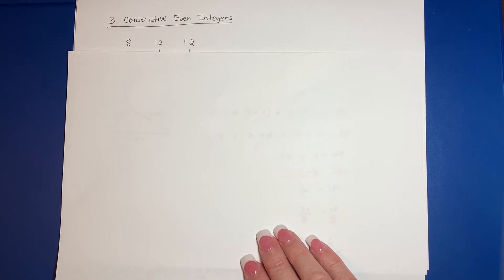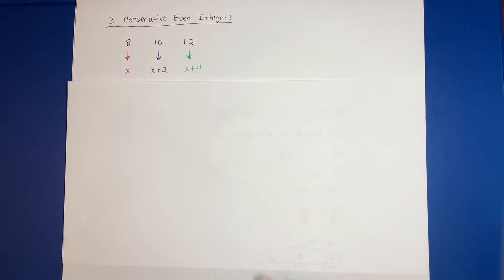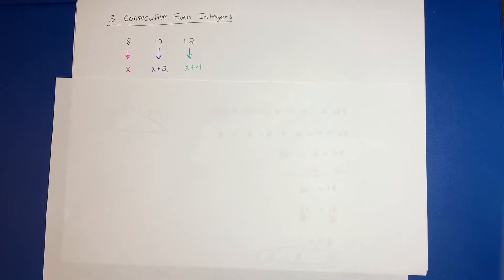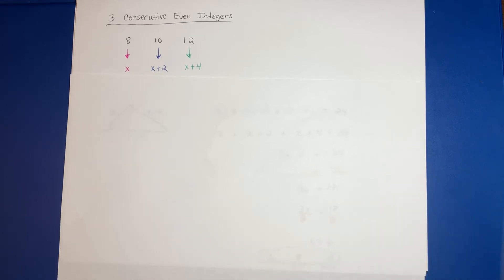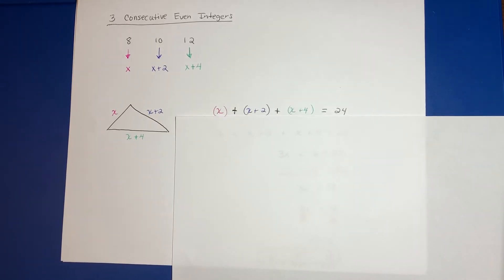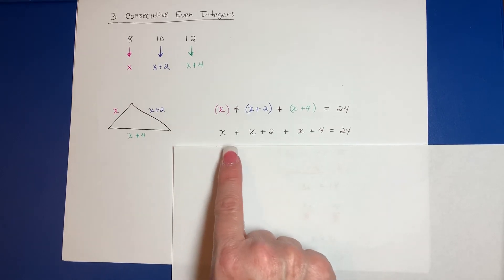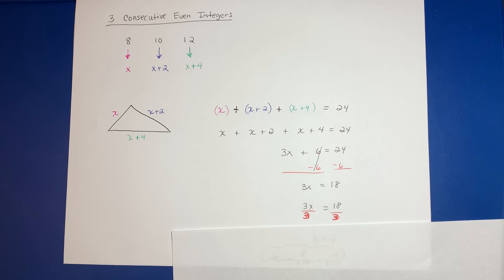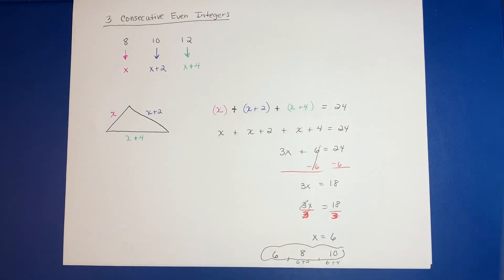Mat 136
Consecutive Even Integers